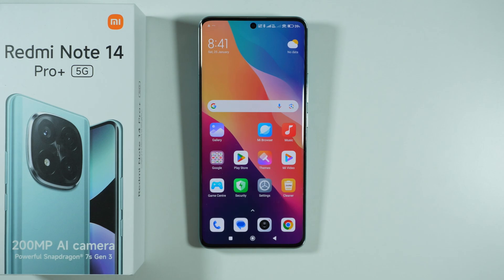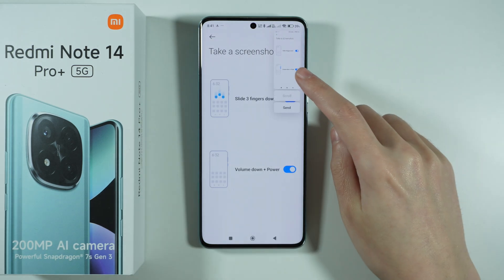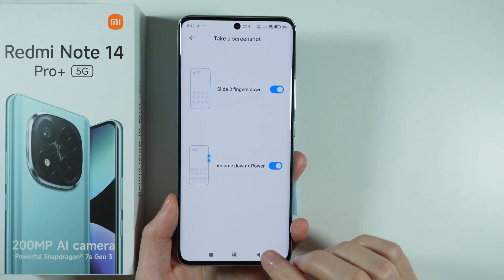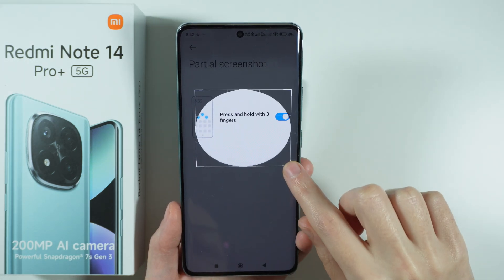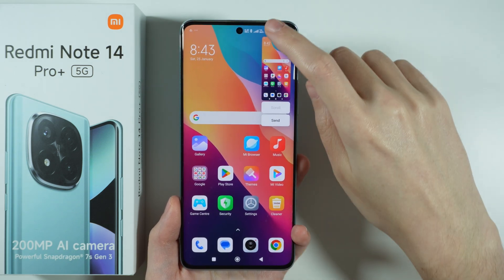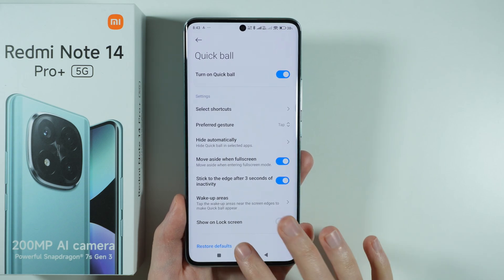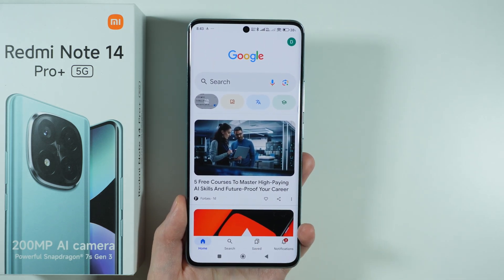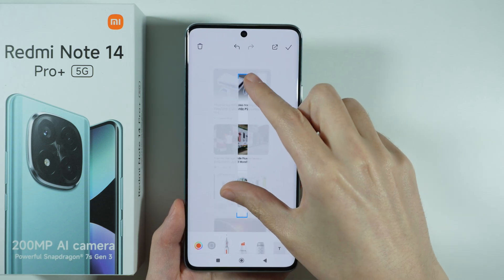Redmi Note 14 Pro+ 5G: How to Take Screenshot (All Methods)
Looking to capture screenshots on your Redmi Note 14 Pro+ 5G? In this video, we cover all the methods you can use to take screenshots effortlessly, whether it's using the hardware buttons, gesture controls, or the dedicated screenshot tool. We’ll also show you how to edit, annotate, and share your screenshots for added convenience. Whether you're a beginner or an advanced user, this guide will ensure you never miss an important moment on your screen again! Watch now to learn every method and become a screenshot pro on your Redmi Note 14 Pro+ 5G.